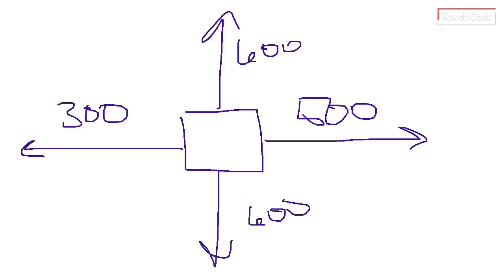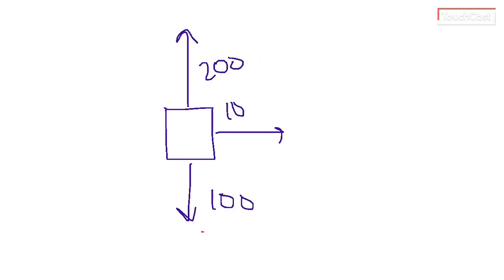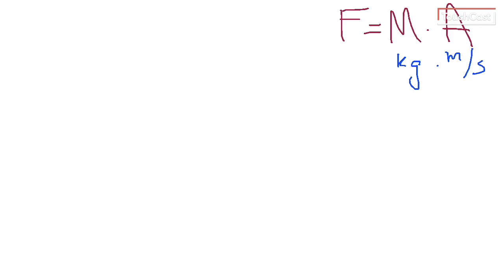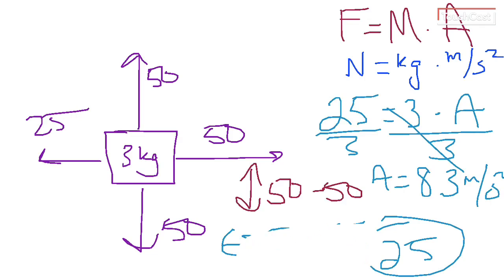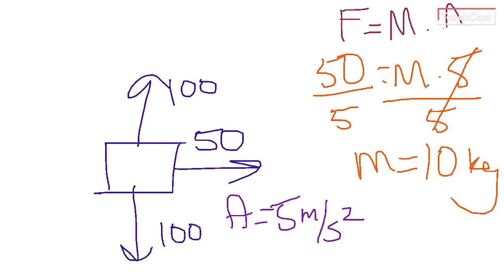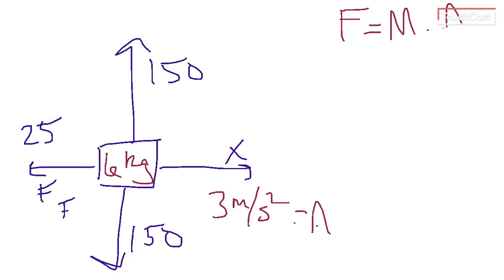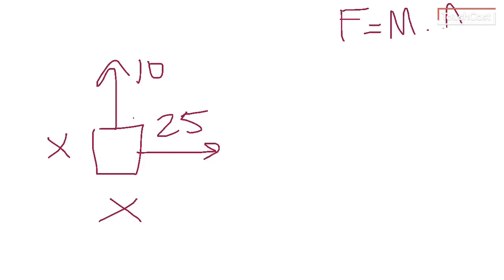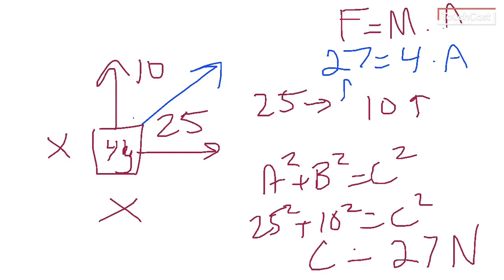Evans Education - Net Force and F=MA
Using force diagrams to solve for net force, acceleration, and mass